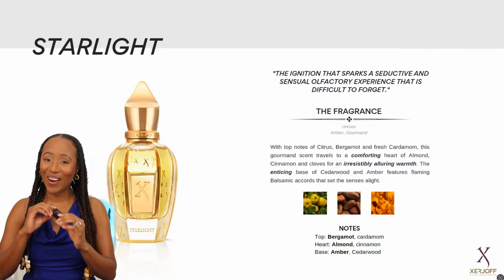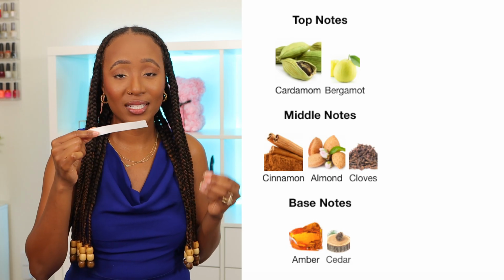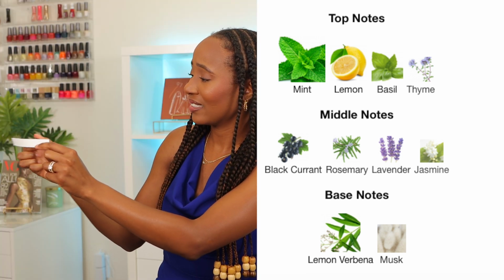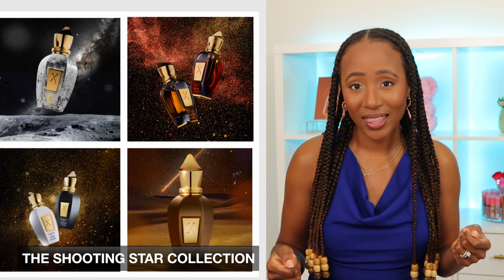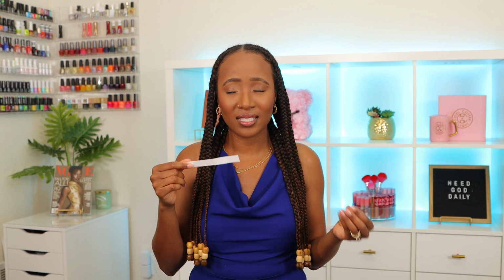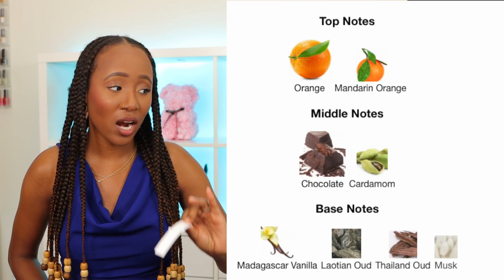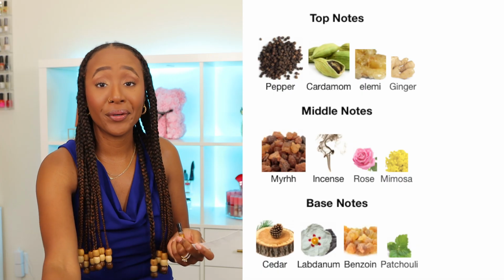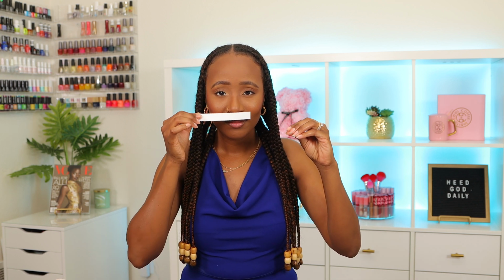Xerjoff Hidden Gems 😍! Women's, Men's, & Unisex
Hey Family! Today I'm trying 5 fragrances from Xerjoff and reviewing how they smell. I have a combination of both women's and men's fragrances and some unisex ones too!

Scents Reviewed:

1. Starlight (Use "ASEA10" to save)

2. Torino21 (Use "ASEA10" to save on sample)

3. Nio (Use "ASEA10" to save)

4. Symphonium (Use "ASEA10" to save)

5. Groove Xcape (Use "ASEA10" to save)

Youtube.com/AseaMae
Instagram.com/AseaMae
Facebook.com/AseaMae
Aseamaebeauty.com

xerjoff, best xerjoff fragrance, xerjoff for fall, xerjoff for winter, xerjoff unisex, xerjoff women, xerjoff men, sampling xerjoff, xerjoff first impression